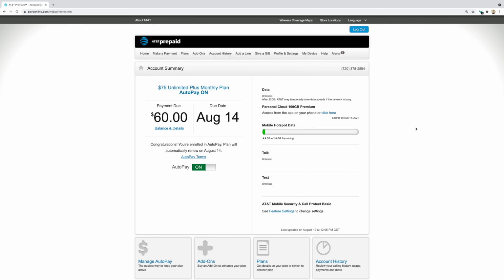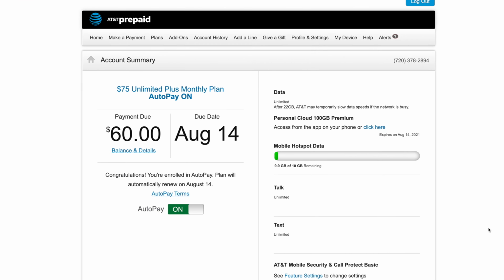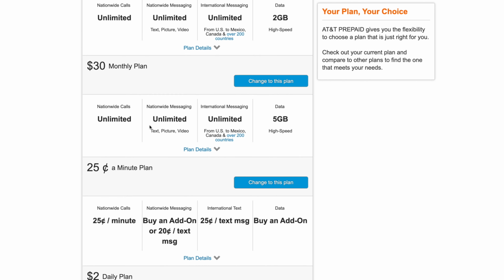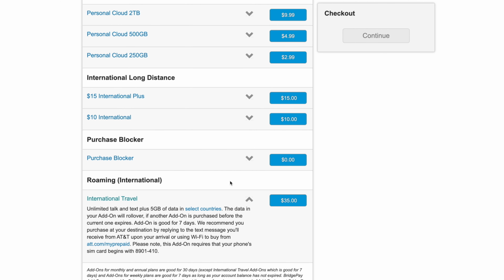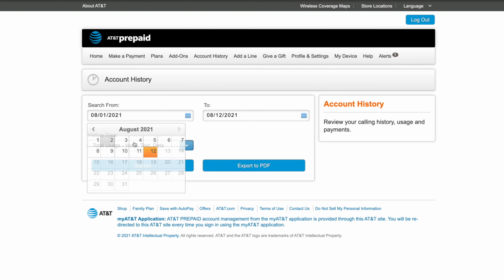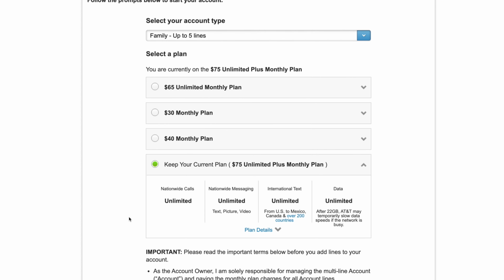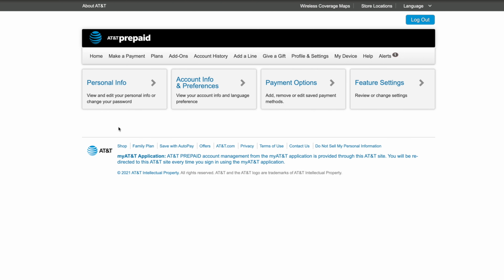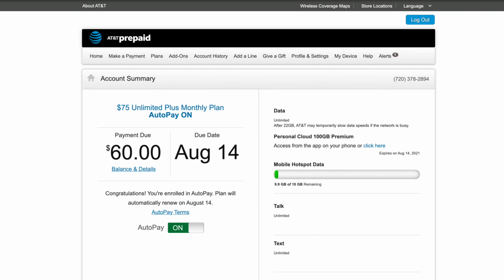AT&T Prepaid Account Overview: Pay Bill, Switch Plans, Add Lines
How to manage your AT&T Prepaid account. I cover how to pay your bill, switch plans on AT&T Prepaid, and add lines to your account. ⬇︎ SHOW MORE ⬇︎

• US Mobile: get $20 credit & free starter kit using code “stetson”

🕙TIMESTAMPS
00:00 - Intro
0:10 - Account Overview
00:34 - Turn off Stream Saver
1:03 - Pay Your Bill
1:23 - Switch Plans
1:50 - Manage Add-ons
2:49 - International Roaming Countries
3:01 - View Account History
3:42 - Add a Line
4:20 - See Multi-Line Discount
4:30 - Pay Someone Else's AT&T Bill
5:08 - Manage Your Device & Get Help

🎙PODCAST
Join Dennis and I LIVE every Thursday at 7pm Eastern for our BestPhonePlans Podcast. We interview industry experts, explain key concepts, and answer audience questions.